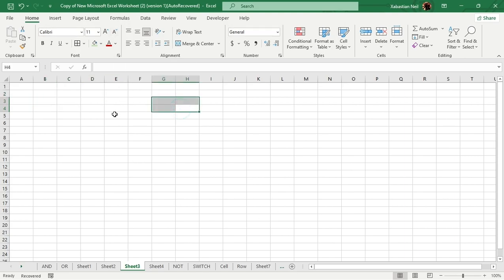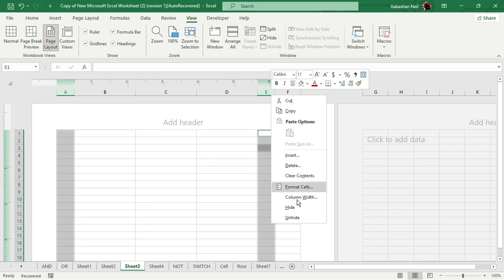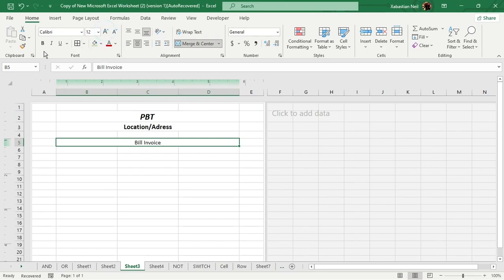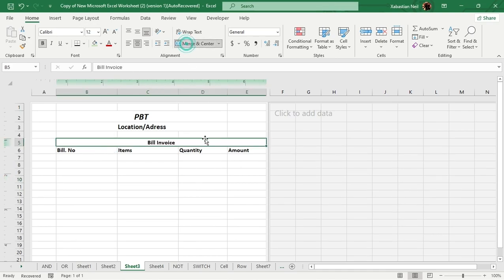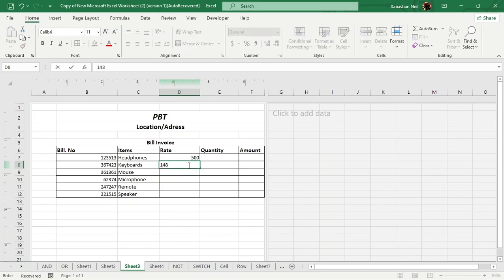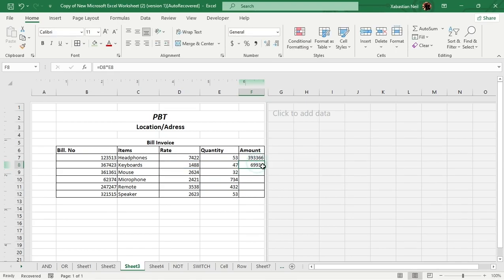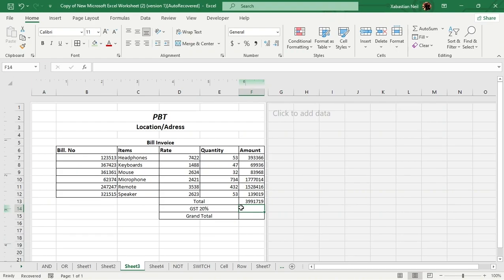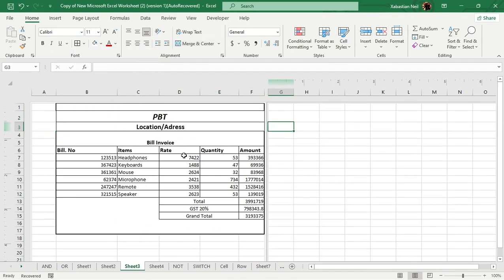Creating Entry Bill In Excel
Struggling with creating an entry bill in Excel? In this video, I'm going to show you how to create professional-looking entry bills in a jiffy! Learn the step-by-step process and get rid of the hassle of manual data entry. A must-watch for those who want to save time & keep up with their business operations efficiently!